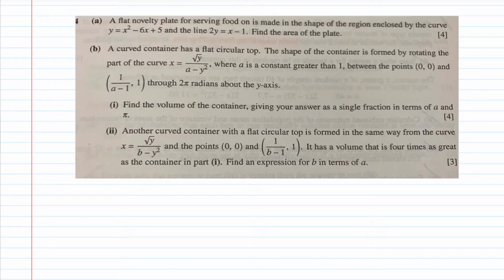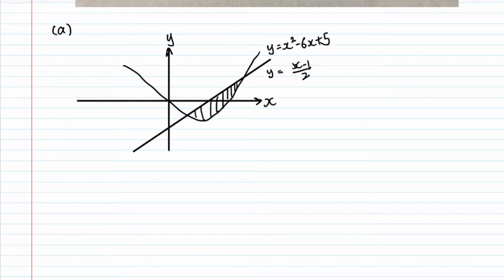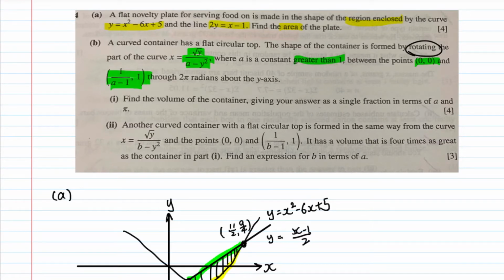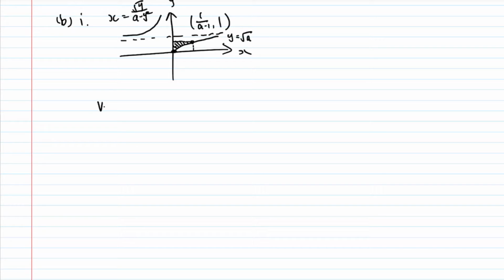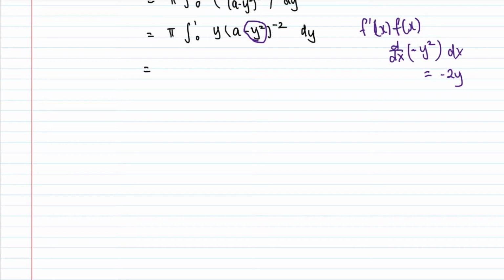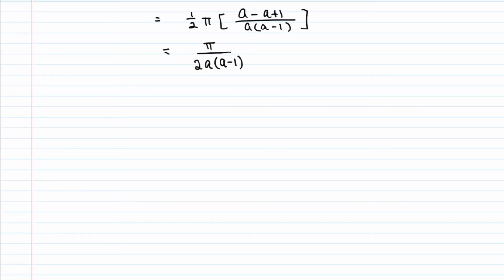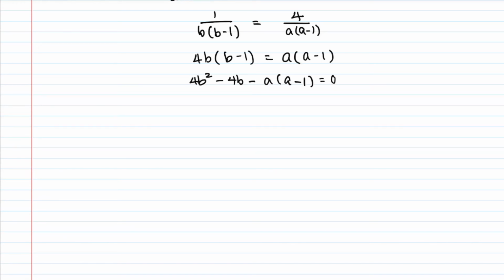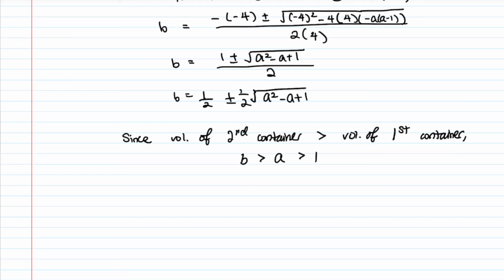A Level H2 Math 2017 Paper 2 Q4: Integration Area and Volume | A Level Mathematics (2024)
This video will cover the H2 Mathematics 2017 A Level Paper 2 Question 4 on Integration, specifically how to find area and volume using integration.